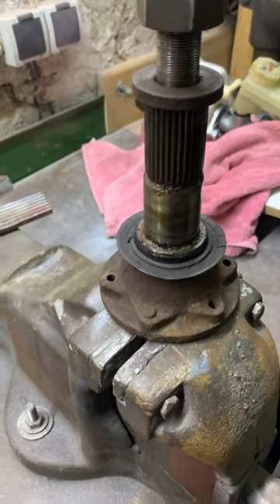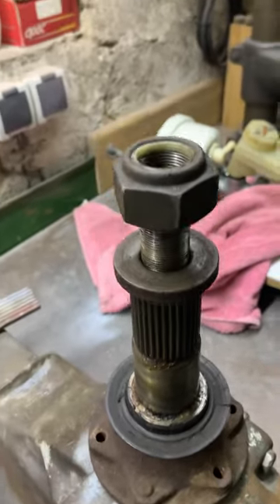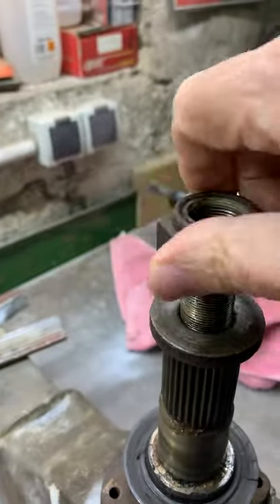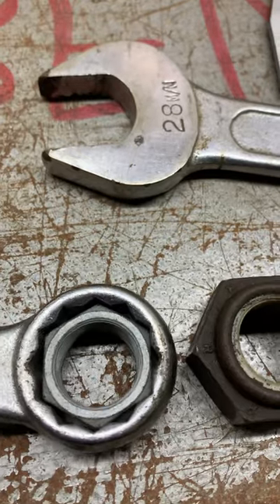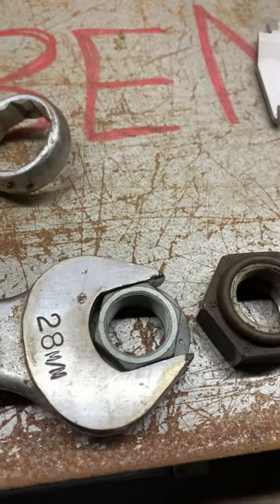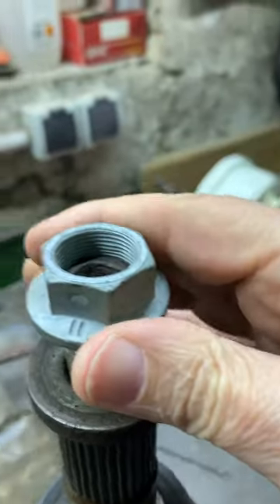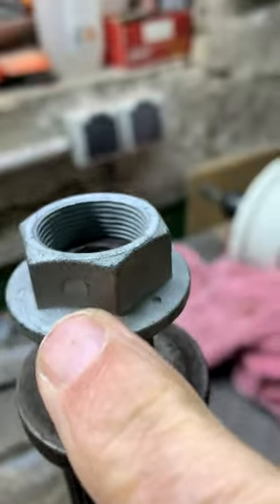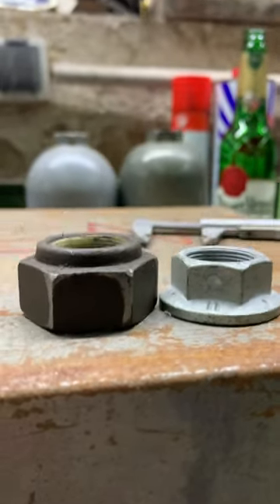TVR Wedge driveshaft nuts - using a nut from a Hummer. They fit perfectly, but are smaller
Bought from a Hummer parts specialist, for not a ridiculous price. I make NO recommendations, but great as a spare or if yours are „kaputt“

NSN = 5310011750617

Threadsize. 7/8 inch 20tpi